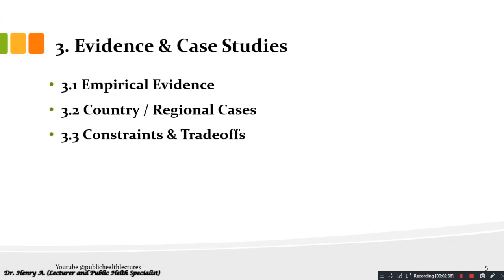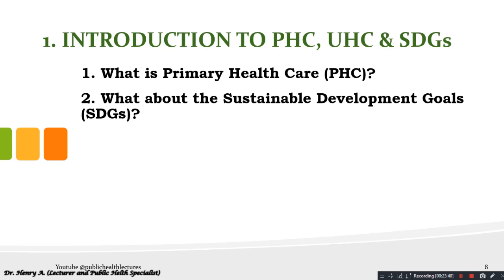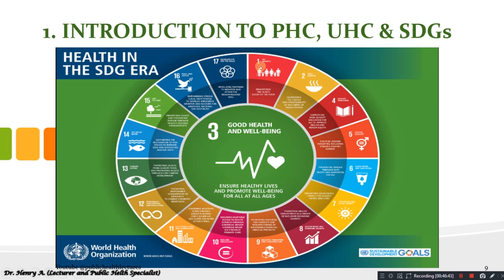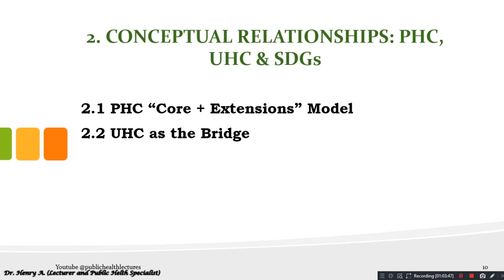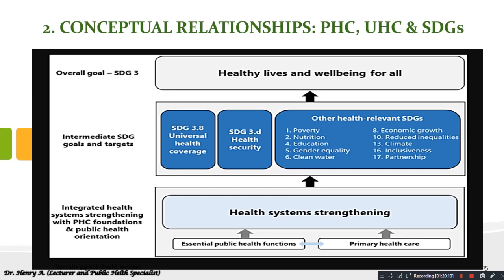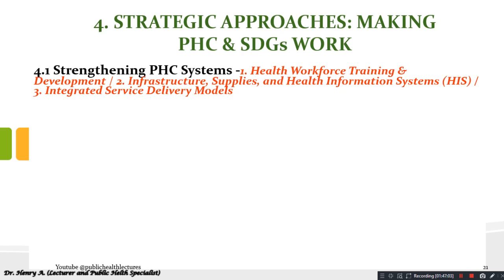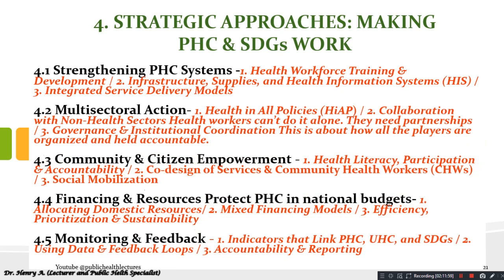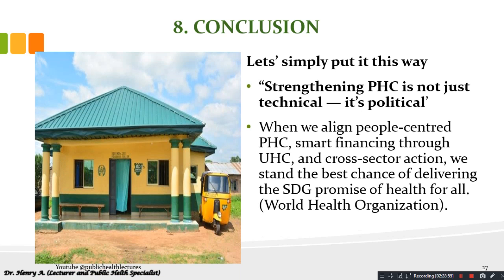From Primary Health Care to Universal Health Coverage- The SDG Connection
In this lecture, you’ll learn:
The principles of Primary Health Care
How PHC contributes to Universal Health Coverage
The role of UHC in achieving Sustainable Development Goals
Why this continuum matters for global health equity and policy
🎓 Ideal for university students, public health scholars, and health policy enthusiasts.